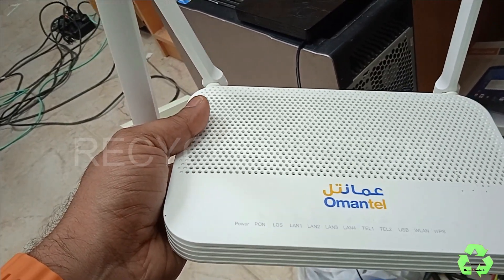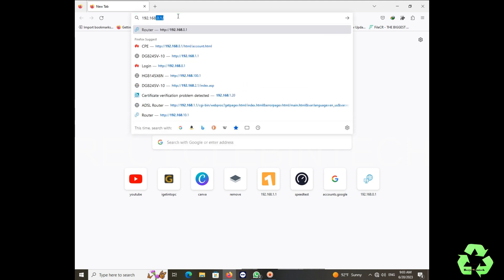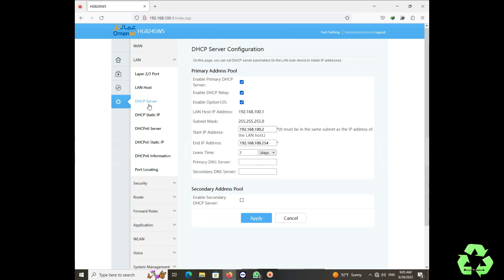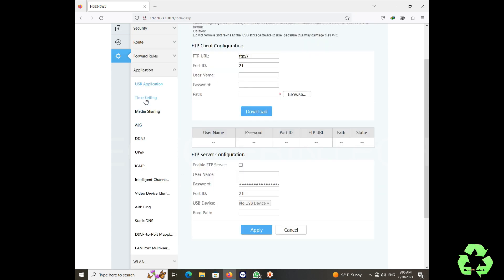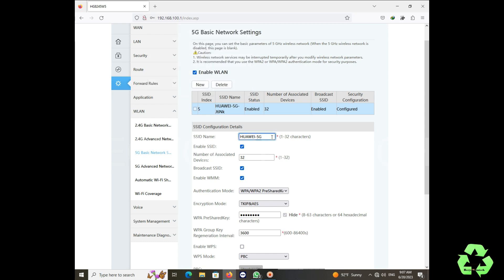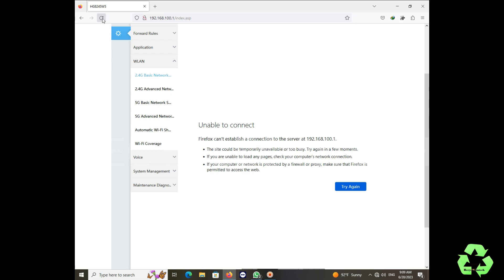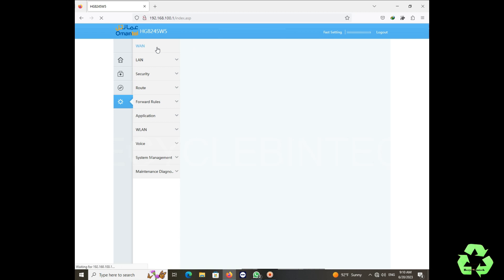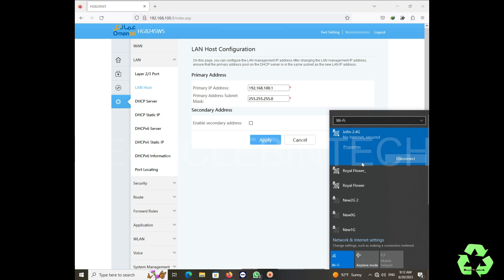How to Configure Huawei EchoLife hg8245w5 as router and set WiFi, hiding SSID ,Macfiltering etc